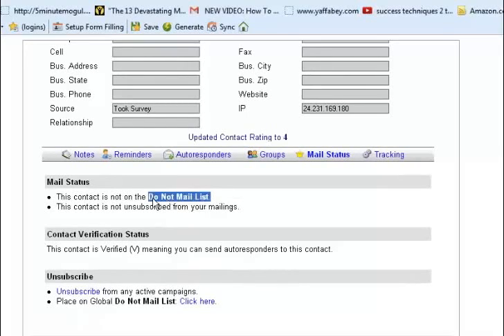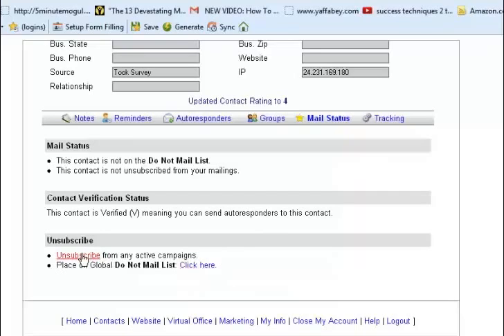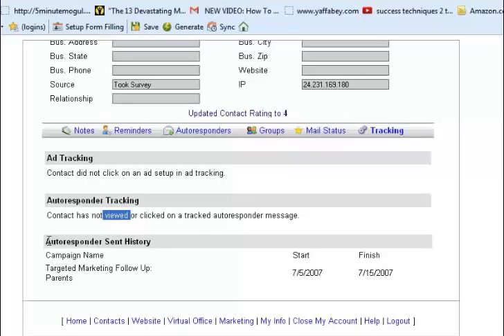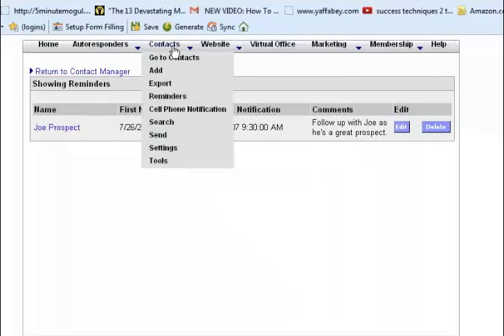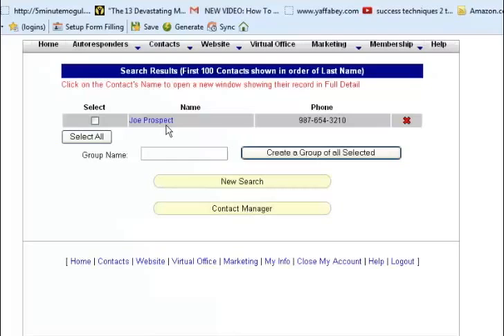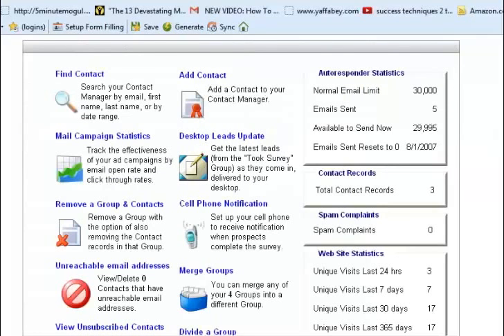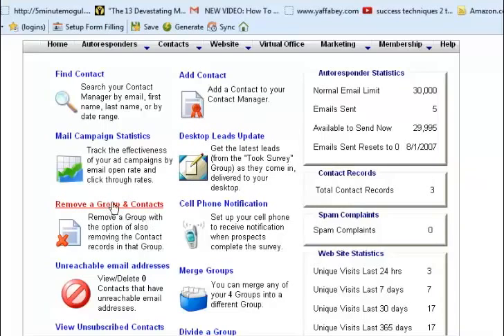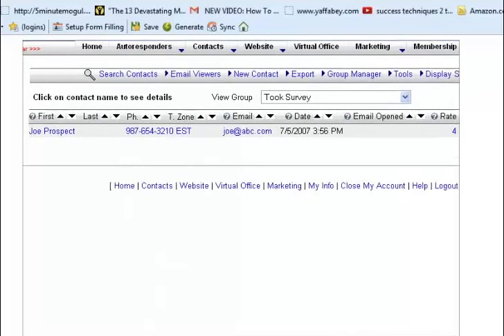Contact Management System - Power Lead System Part 2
Power Lead Systems contact management system is one of the best in the industry.